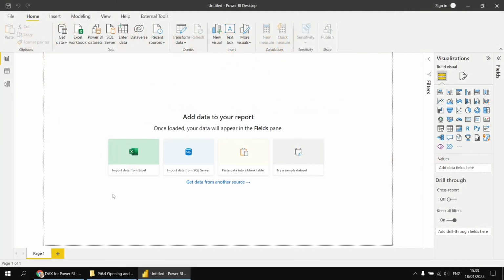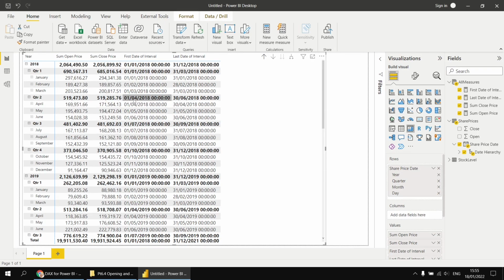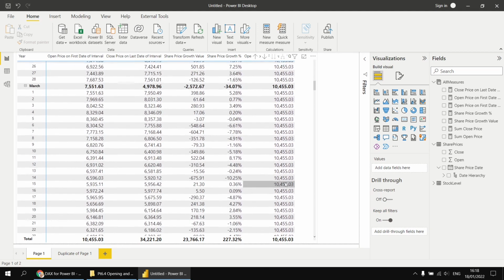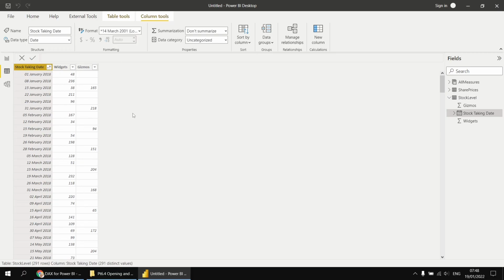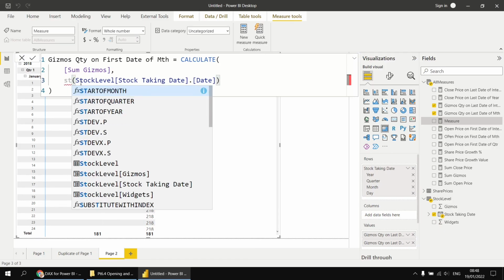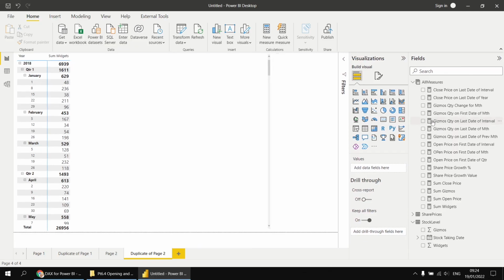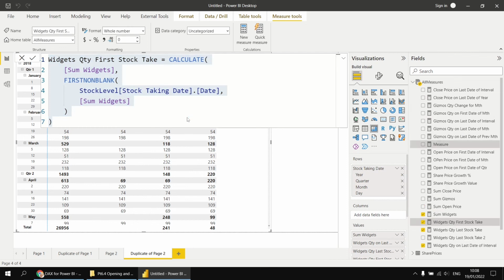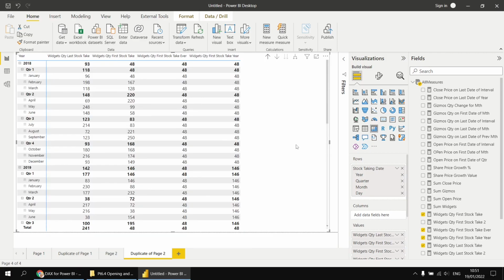DAX for Power BI Part 6.4 - Opening and Closing Balance Calculations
This video shows you how to use time intelligence functions in DAX to return values from the start and end of a period. You'll learn how to use the FirstDate and LastDate functions as filter arguments for the Calculate function. You'll also see a range of functions used to return the start and end dates of yearly, quarterly and monthly intervals. The video also explains the ClosingBalance and OpeningBalance functions and explains how OpeningBalance is different to using the StartOf interval functions. You'll also learn how to work with incomplete date ranges and how to use the FirstNonBlank and LastNonBlank functions to return values even when your data model doesn't contain values for the start or end of standard intervals.

Chapters
00:00 Topic list
00:45 Importing Data and Creating a Basic Report
04:27 Calculating the First and Last Date of Intervals
07:13 Returning the Opening and Closing Balance
09:26 Calculating Growth
11:34 Calculating the Start and End of Different Intervals
13:51 The Closing Balance Functions
16:06 The Opening Balance Functions
18:36 Working with Incomplete Date Ranges
20:57 Returning the Value for the Last Date
22:45 End of Month vs Closing Balance
25:03 Start of Month vs Opening Balance
27:27 Calculating Change for Month
30:27 Working with Irregular Start and End Dates
31:44 Using the Last Date Function
33:37 Using the LastNonBlank Function
36:00 Using the FirstNonBlank Function
37:03 The Non Blank Value Functions
39:01 Getting the First Non Blank of All Dates
41:11 Getting the First Non Blank Date in each Year
43:21 Tidying Up